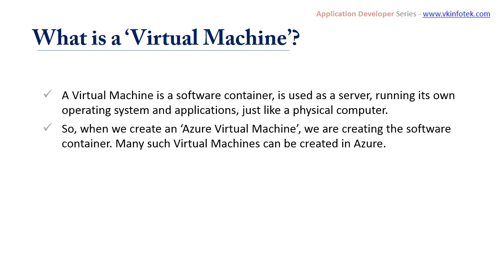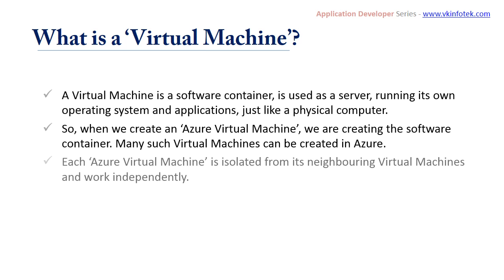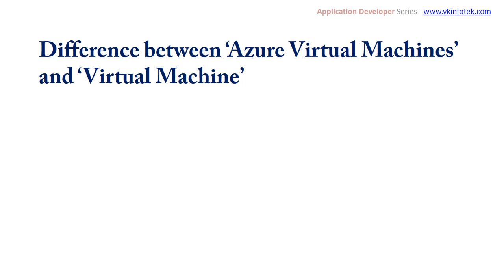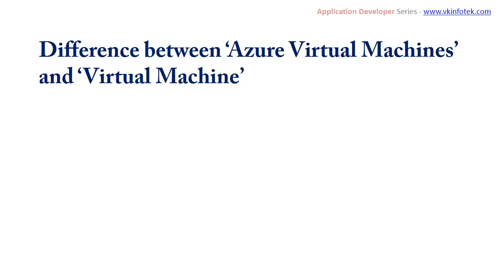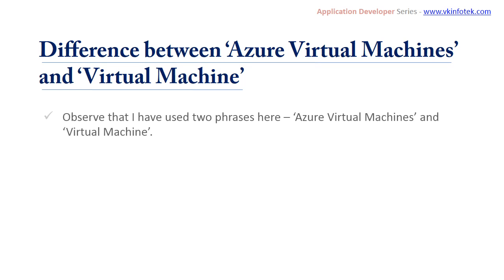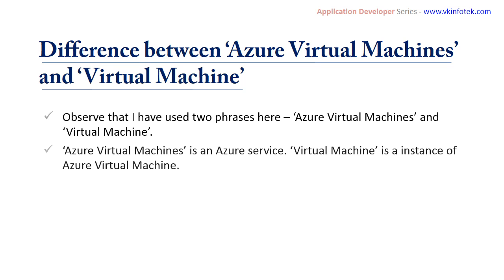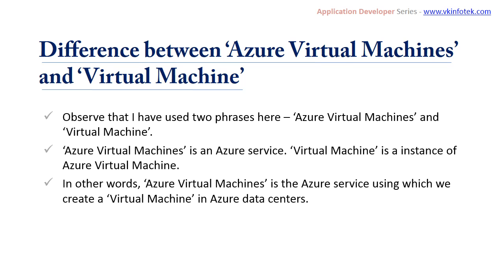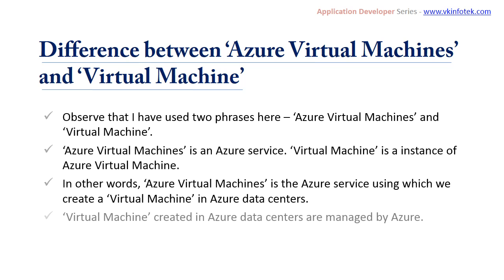15 What is a Virtual Machine